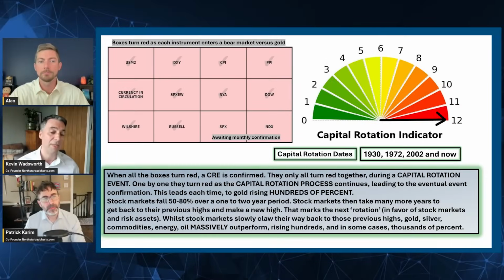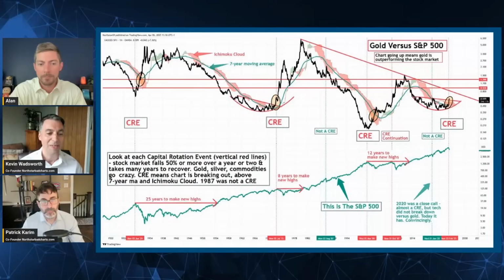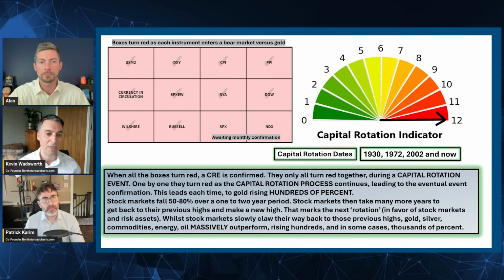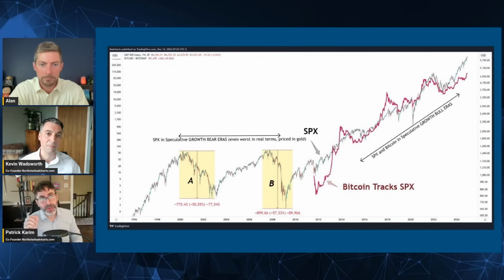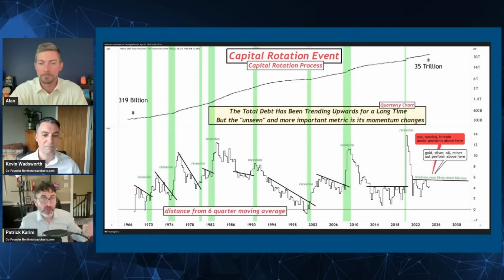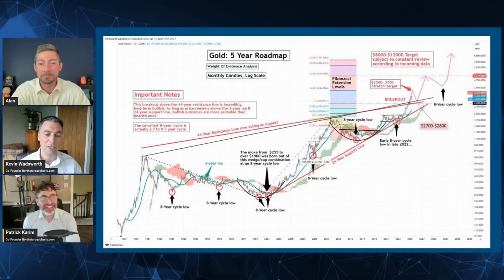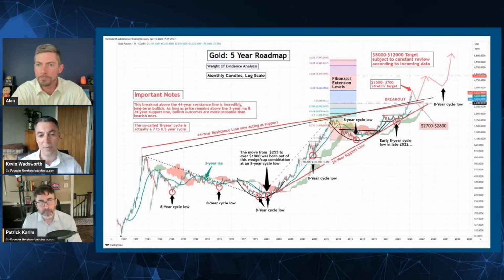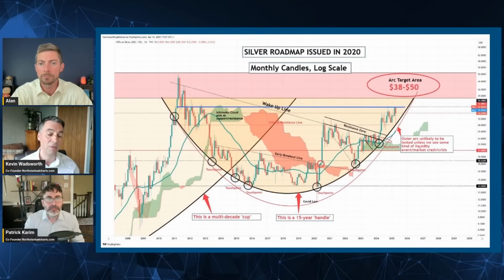Gold ALERT: 4th Capital Rotation in 100 Years Now in Motion | Alan Hibbard w/Northstar Badcharts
The gold price today is hovering around $3350.  Get Mike Maloney's 1st book for free Welcome to a must-watch episode with Alan Hibbard and the co-founders of Northstar Bad Charts, Kevin Wadsworth and Patrick Karim. In this deep dive, we explore the unfolding Capital Rotation Event—a rare and powerful shift of global capital from stocks to precious metals.
📈 What You'll Learn:

Why gold is now breaking out against the US dollar, CPI, PPI, and major stock indices

The historical significance of previous capital rotation events and what followed

How silver and mining stocks could massively outperform gold

Why traditional benchmarks like the S&P no longer matter in this new cycle

How to position your portfolio in a world where fiat is losing value and gold reigns supreme

This is more than a chart review—it's a wake-up call. Don't miss this critical insight into the economic storm ahead and the golden opportunity it presents.
GoldSilver is one of the most trusted names in precious metals. Since 2005, we’ve provided investors with both education and world-class bullion dealer services.
We offer a wide selection of bullion products, private vault storage, global shipping, and easy payment choices.
Check out our sister channel Wealthion @Wealthion featuring regular guests such as Jim Rickards, Rick Rule, Stephanie Pomboy, Lance Roberts, John Hathaway, Alisdair McLeod, Simon Hunt, John Rubino, Jim Rogers, Marc Faber and more.
As always, thank you for your support. M.